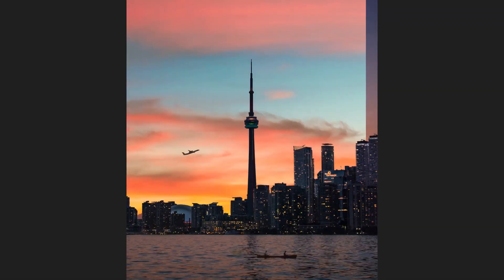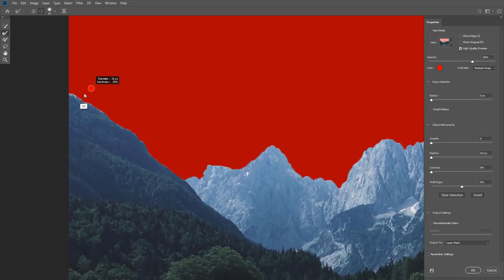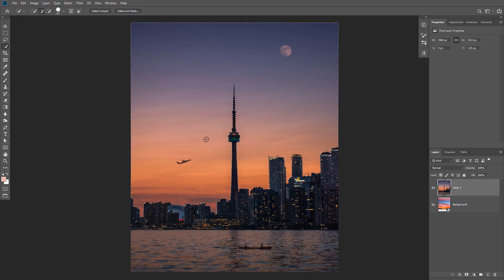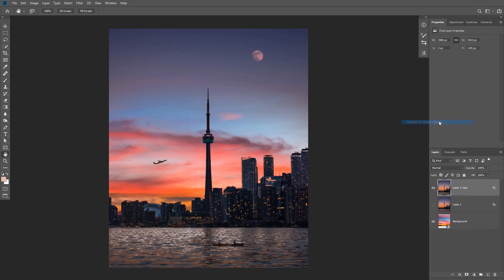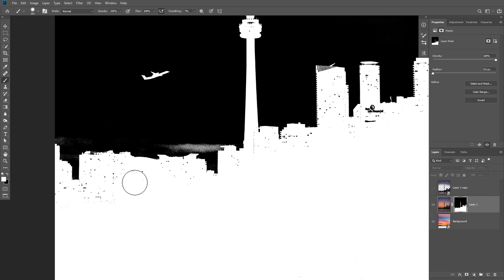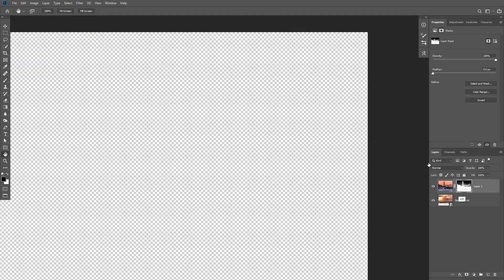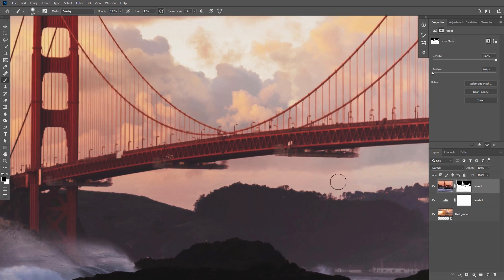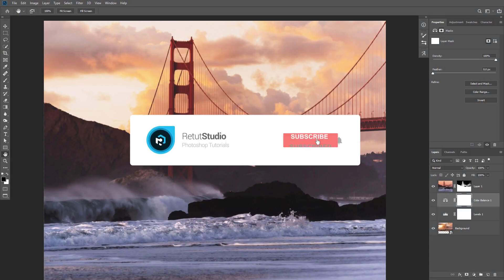3 Powerful Techniques to Replace Complex Skies in Photoshop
In this video, I'm gonna show you how to replace skies in photoshop, how to match the color and luminosity, and we are gonna dive into more advanced selection techniques to remove complex skies

I'm gonna show you 3 different techniques with 3 different image scenarios to select and replace the sky